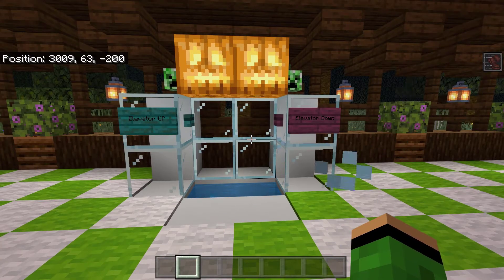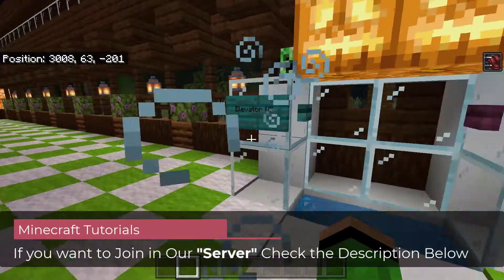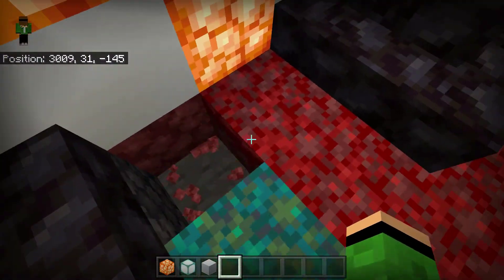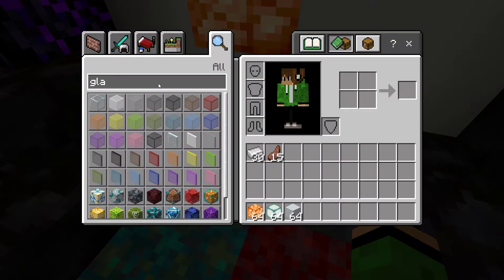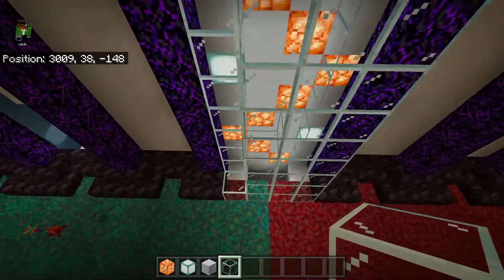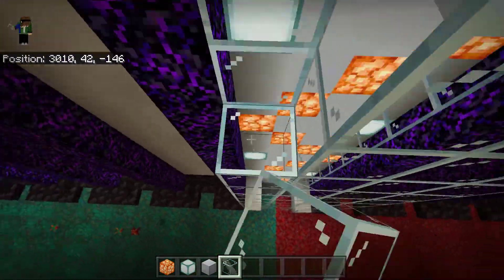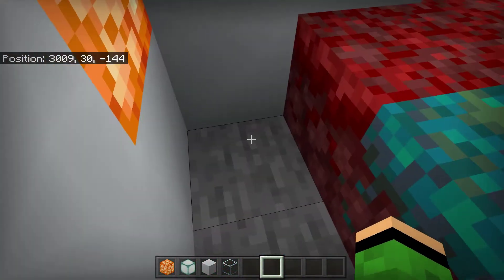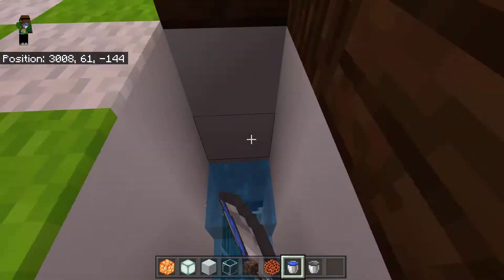How to Make Elevator Lift | Minecraft in Tamil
This is about Minecraft Tutorial Video, How to Make Elevator Lift in Tamil. I've Explained and Shown the Steps to Make a Proper Elevator in Minecraft. It will work on both Java and Bedrock Edition. Watch this Full Video to Learn More about it.